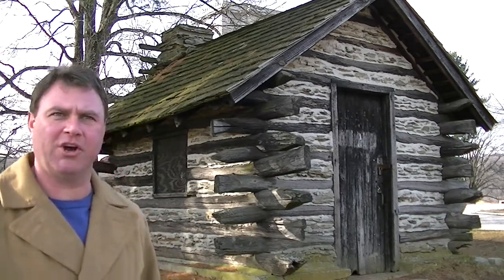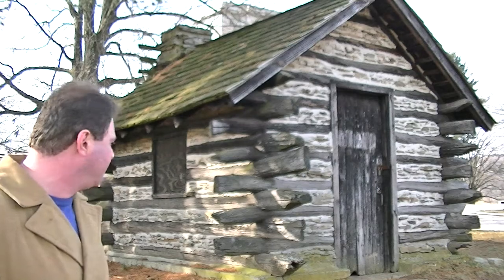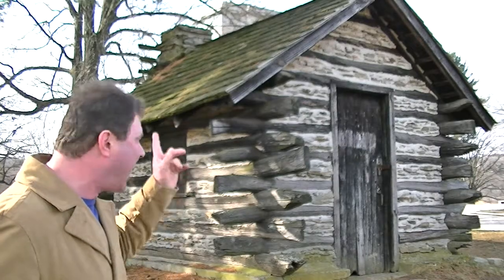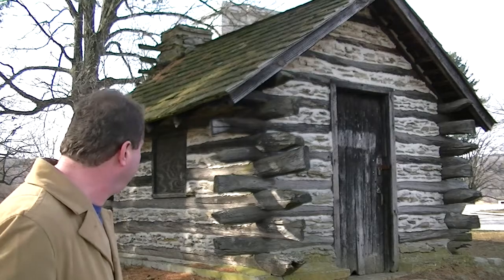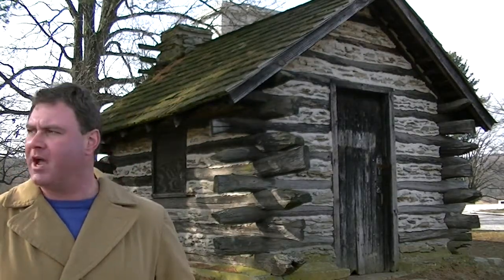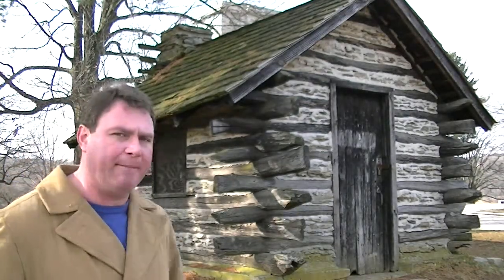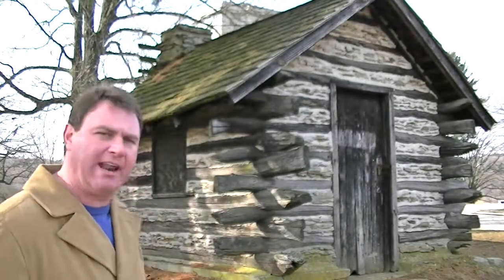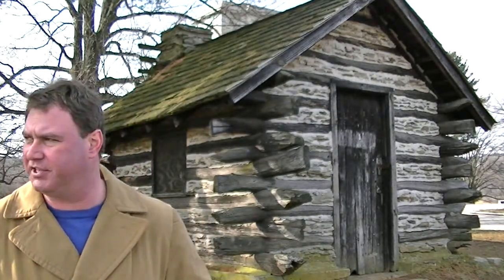Valley Forge Huts Pt. 5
Valley Forge